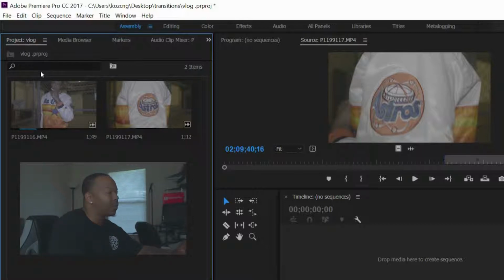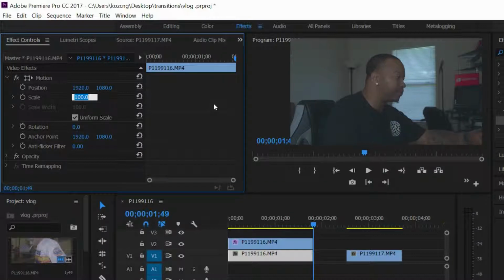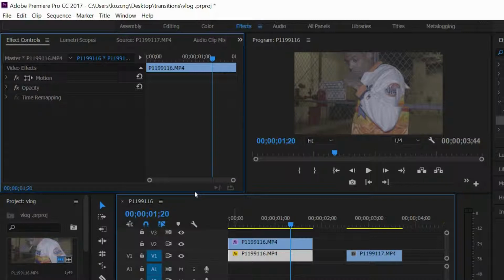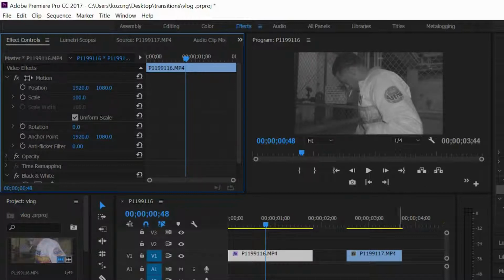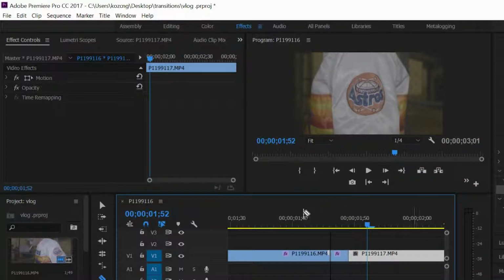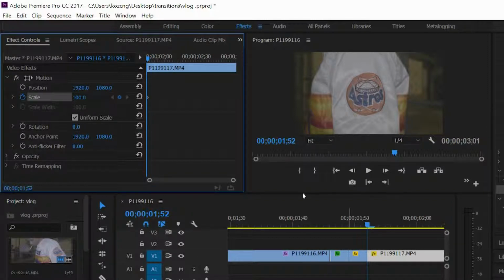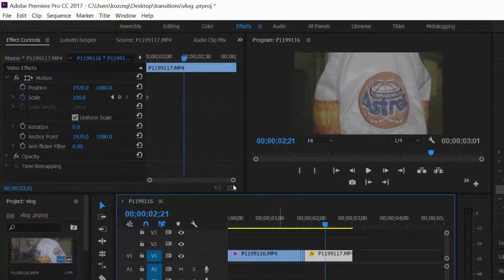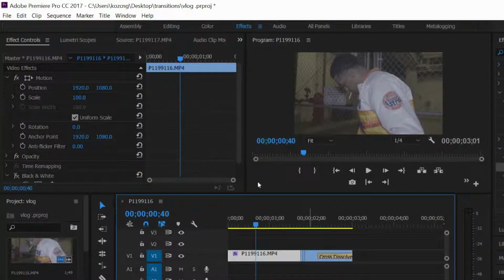Three Free Transitions in Premiere Pro cc